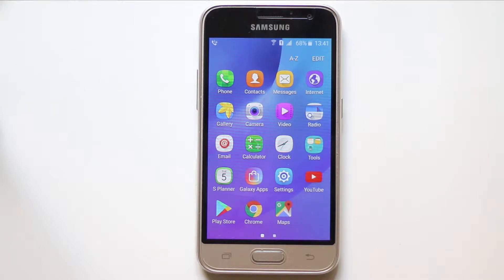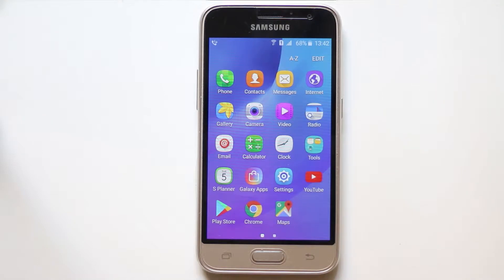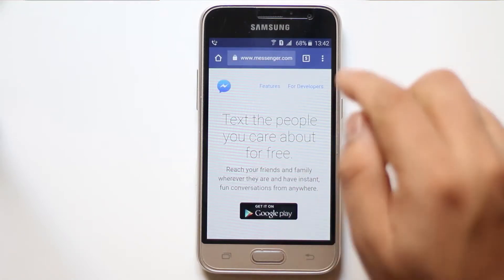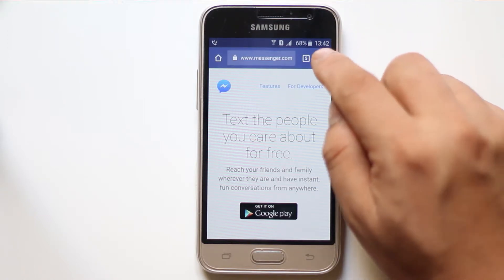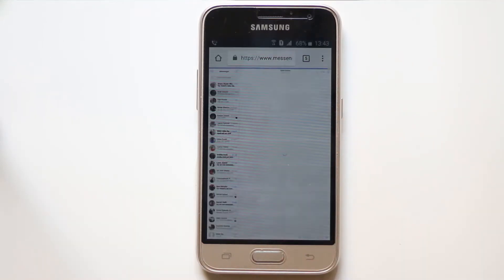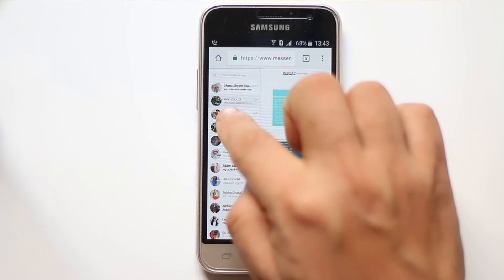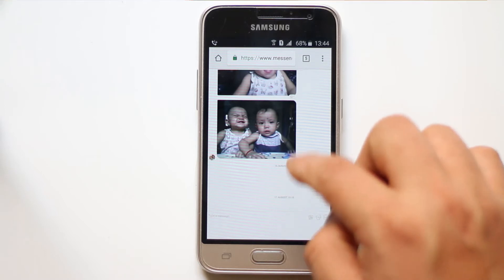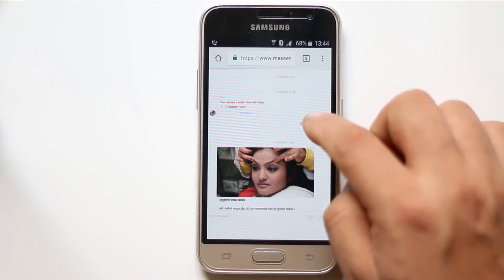Did you know that you can read Facebook messages without messenger in android device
In this video today we will see how to read facebook messages without installing messenger in android devices

This video also answers some of the queries below:

read Facebook messages without messenger
How to read Facebook messages
How to read messages on Facebook
read Facebook messages without app
How to use Facebook chat without Facebook messenger
How to see your Facebook messages without the messenger app
Facebook app

Now for this one we are going to use the web version of the messenger. So, let me go to any web browser such as chrome. Then I will open this website called messenger.com. Now what you do is you need to open the desktop site or desktop version of this website. So, just tap on this three dotted icons on the upper right corner and then go to "Request desktop site". Now if you zoom in here you have the option to put the facebook user name and password. So, let me put the password here and then sign in. Okay now the desktop version of the messenger is opened and on the left side you will see the contacts which you have in your Facebook messenger. If you want to read the Facebook messages which is send by any contact then tap on it and then select the contact and when you select the contact on the right side you will see the messages which is send by the messenger. So, these are the messages which have been send by the user. In this way you will be able to read the messages which is send by user in Facebook without installing messenger application